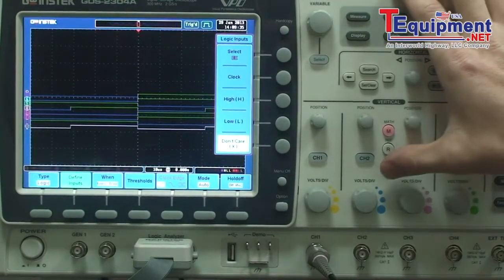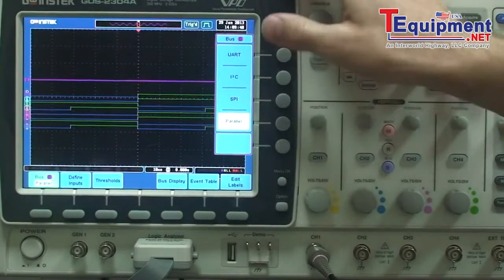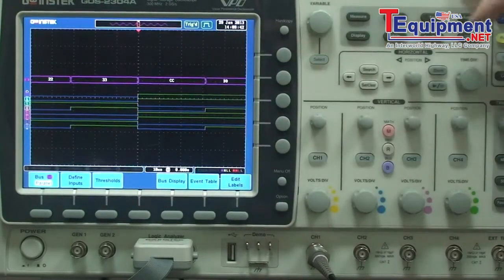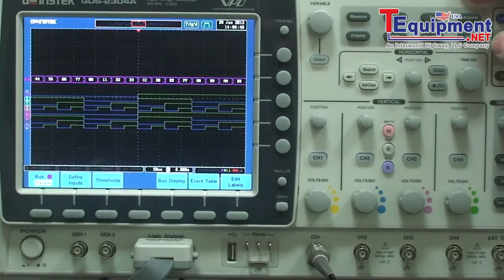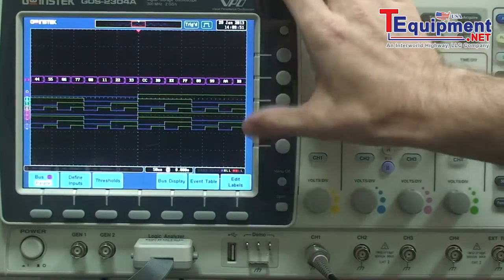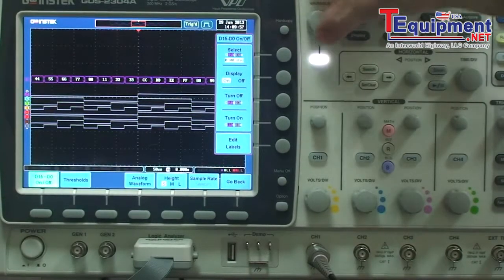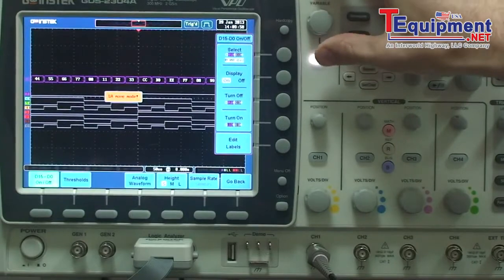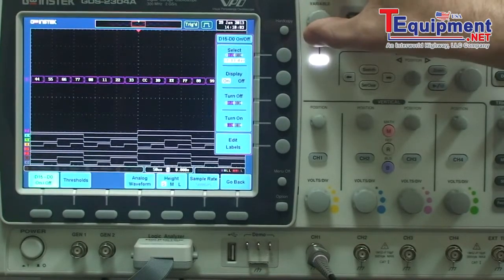GW Instek GDS-2000A Oscilloscope Logic Analysis function